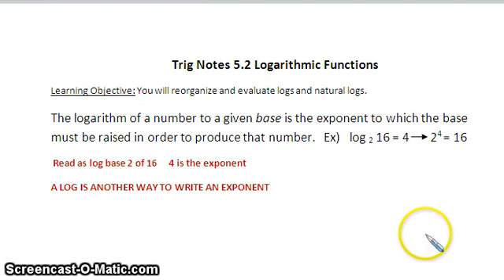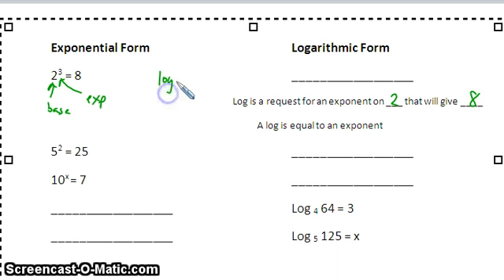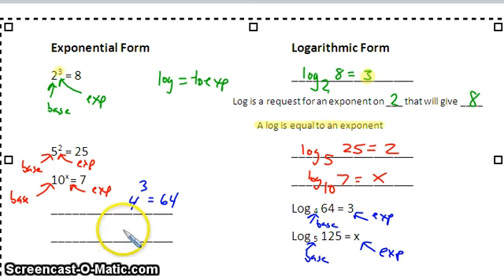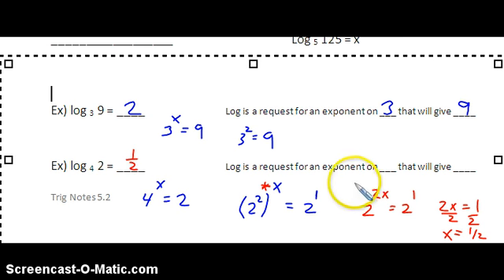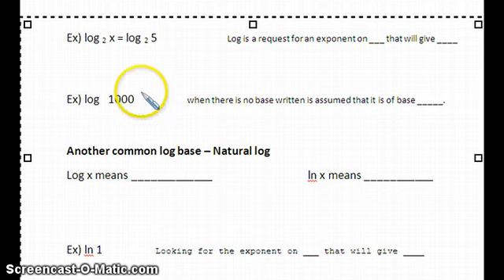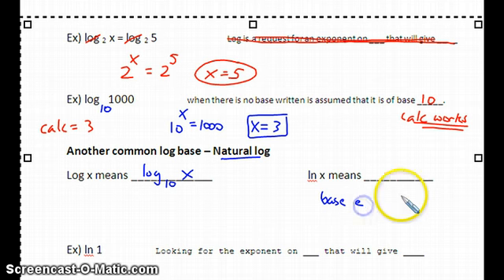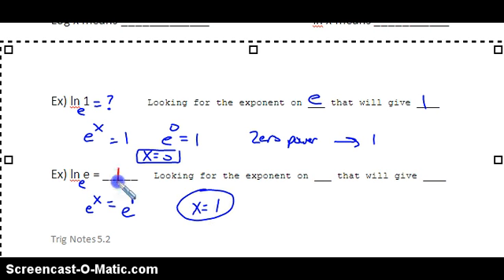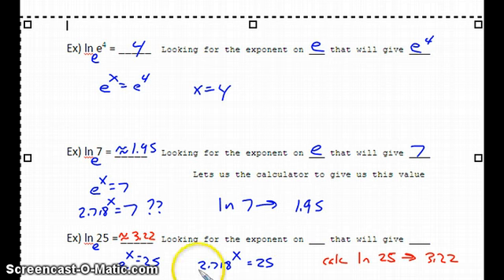Pre Calc Notes 3.2 part 1